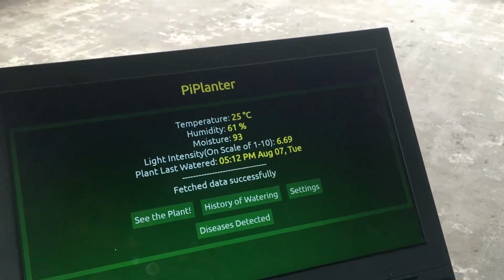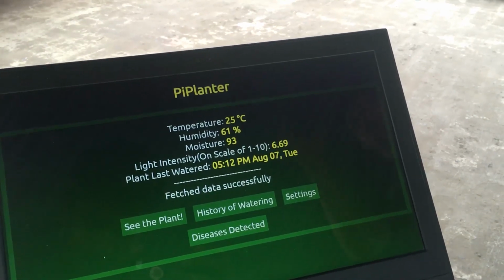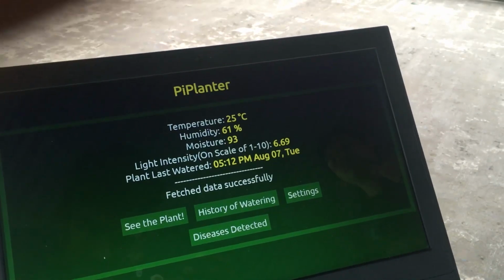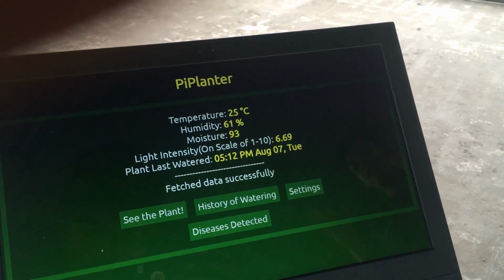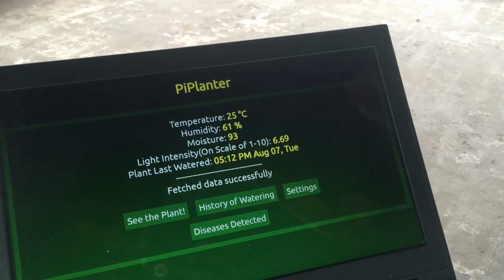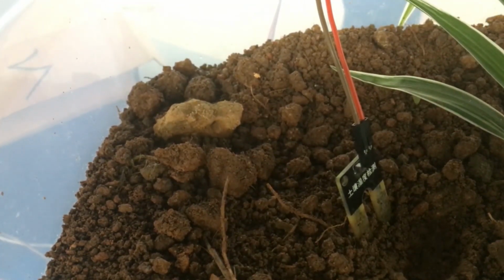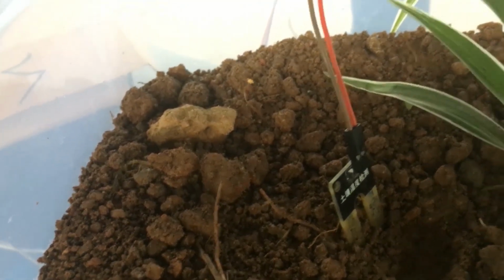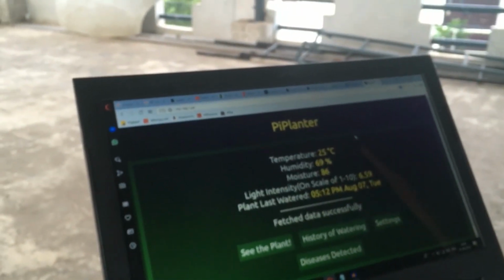PiPlanter Product Video | NaySo Technologies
PiPlanter is a plant growth automator, that helps in automatic fertigation and monitoring of your plant's growth from around the world.

Credits: Jassim M Shamim (@_j._a._s._s._i.__)